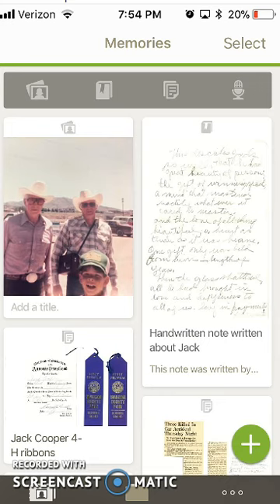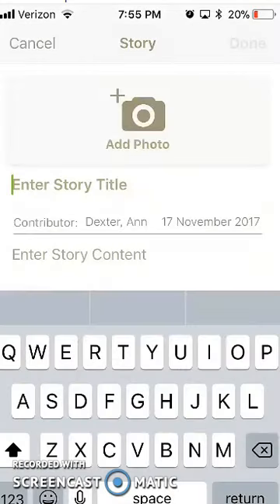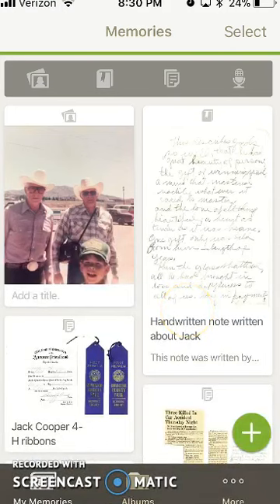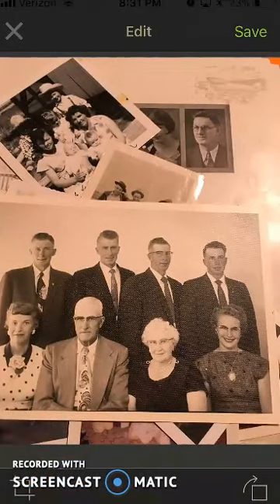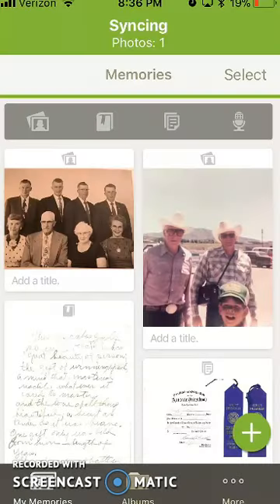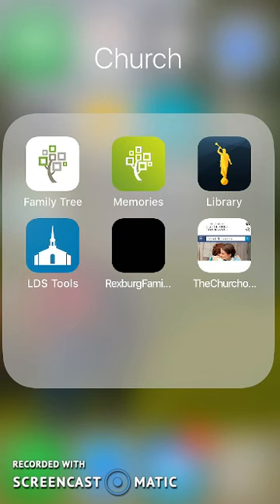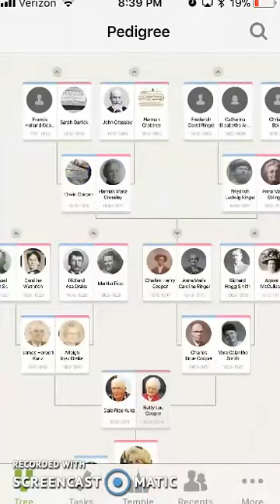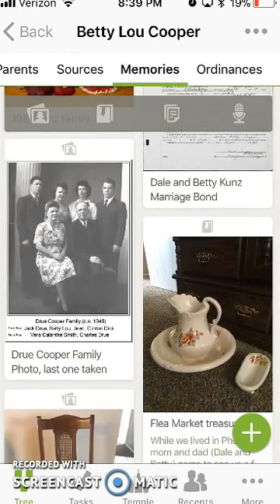Adding Memories Using Family Tree App (Ann Dexter)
The FamilySearch Memories app helps you capture priceless family moments to preserve and share with family now and into the future using your smartphone or tablet. You will learn how to capture and preserve important family events and preserver them forever AND it's completely free!